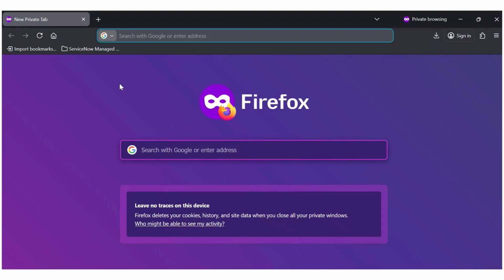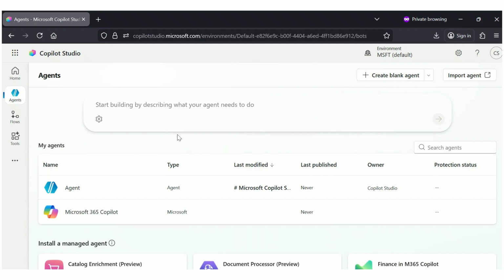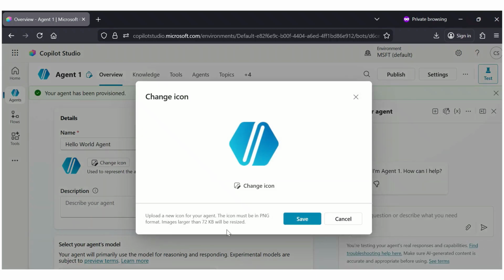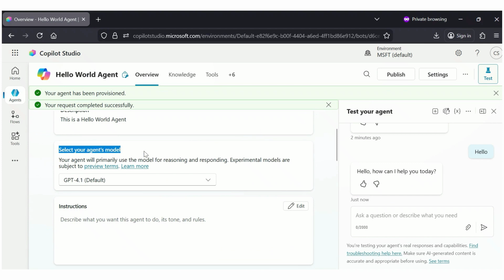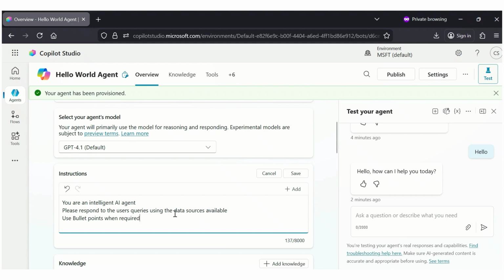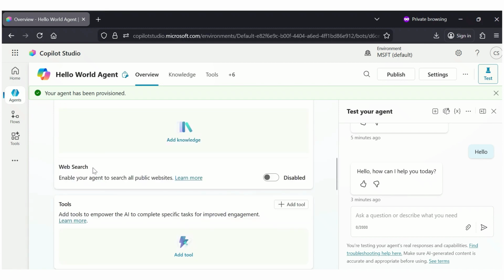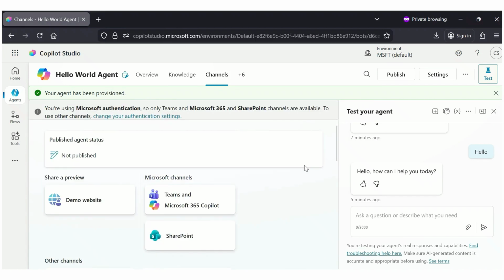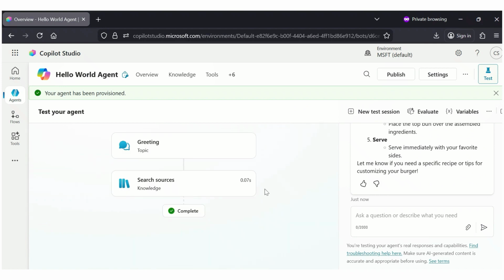Create AI Agent in Minutes 🚀 | Hello World in Copilot Studio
🚀 Welcome to Copilot A-Z Academy!

In this beginner-friendly tutorial, you’ll learn how to create your very first Hello World Agent in Copilot Studio step by step. If you’re new to AI agents or just getting started with Microsoft Copilot Studio, this video will guide you through every click, setting, and configuration in a simple and easy-to-understand way.
🤖 By the end of this video, you will be able to:
Create your first AI agent from scratch
Understand the Copilot Studio interface
Configure basic settings for your agent
Build and test a simple “Hello World” conversation
Get a strong foundation to build advanced AI agents
💡 This tutorial is perfect for beginners, students, and professionals who want to start their journey in AI, automation, and conversational agents.
🔥 Whether you want to build chatbots, automate tasks, or explore AI development, this is your first step!